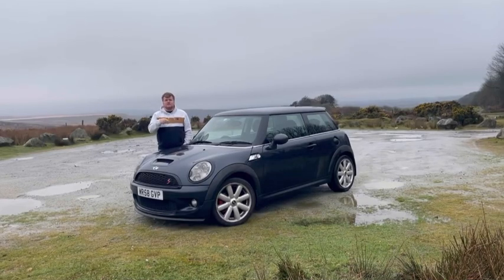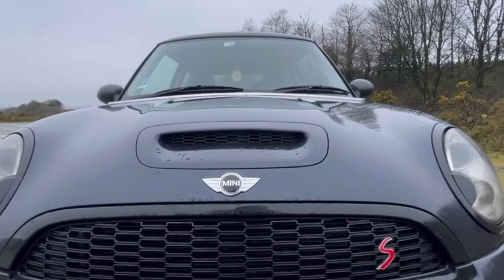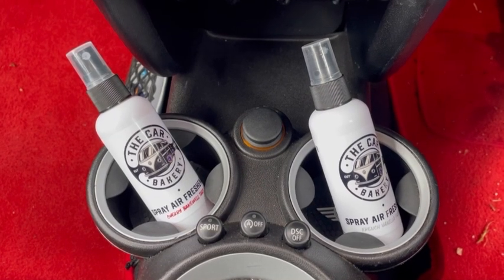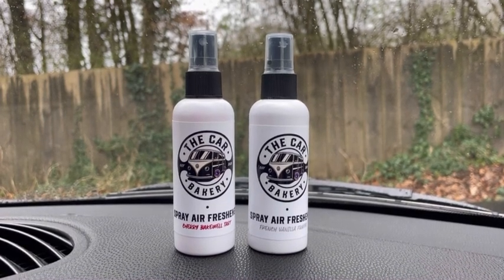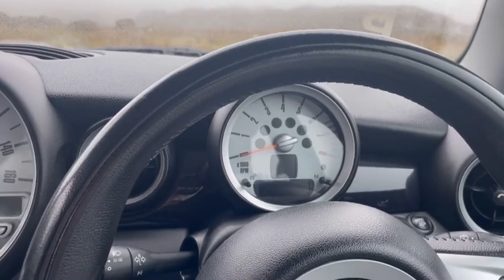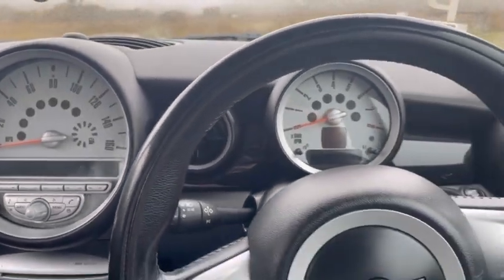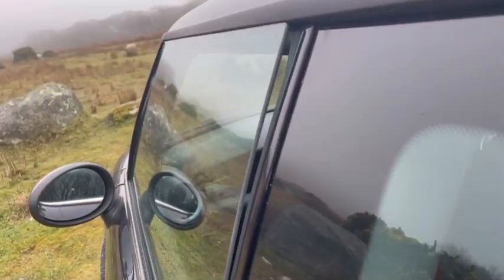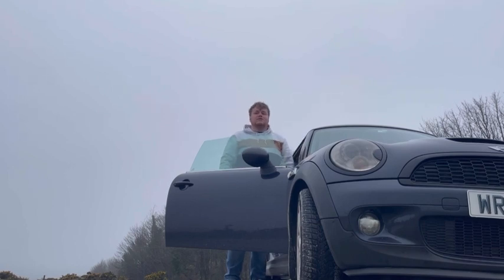Things I HATE about my MINI COOPER S R56 (2007-2013)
Every car has its flaws, but this is things I personally HATE about my Mini Cooper S R56.